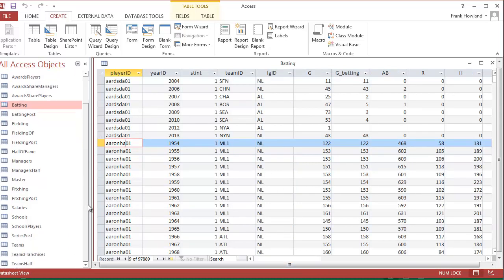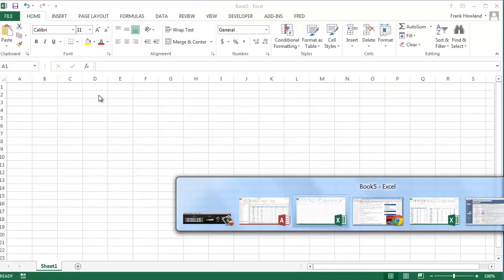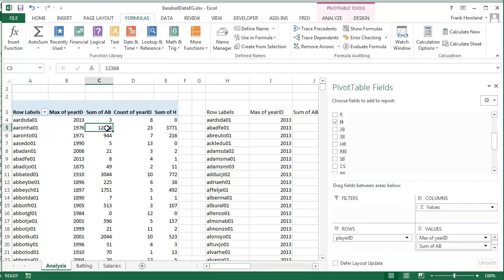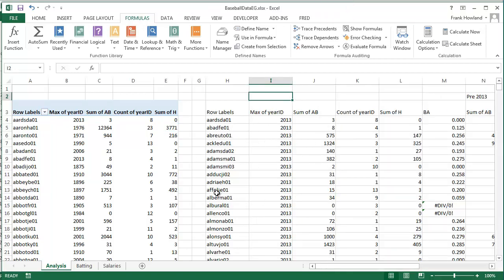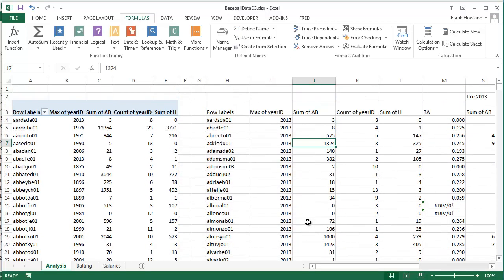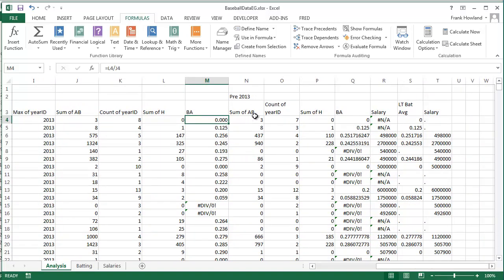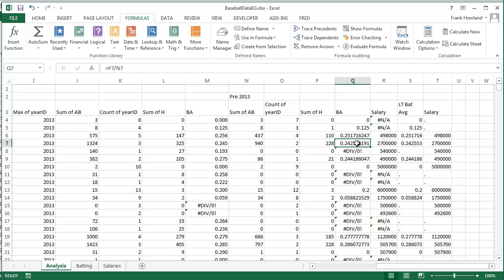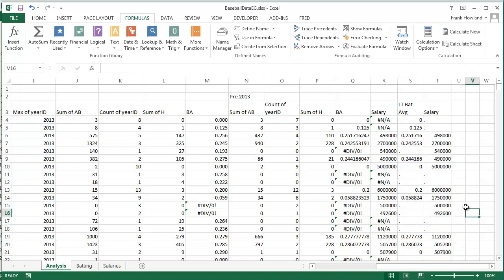Working with Baseball Data Part 1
This screencast introduces the Lahman data base and describes what we want to do with the data in Excel.